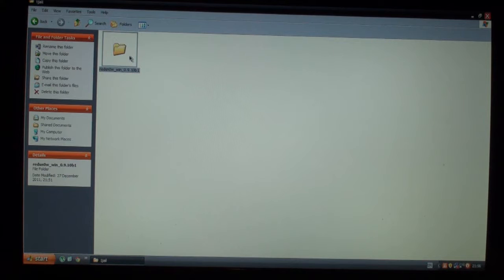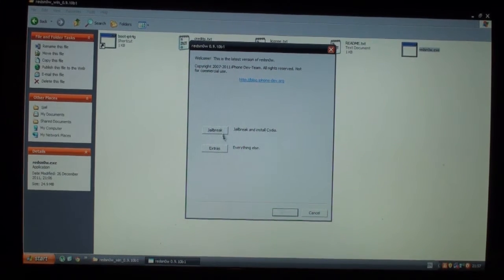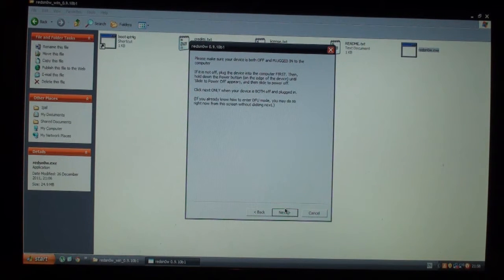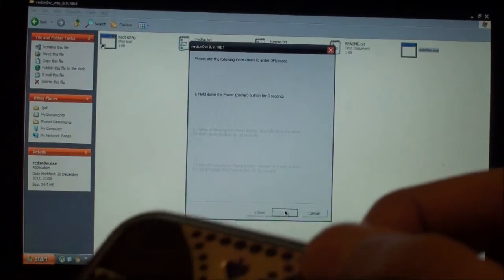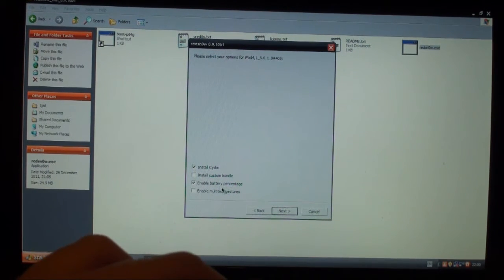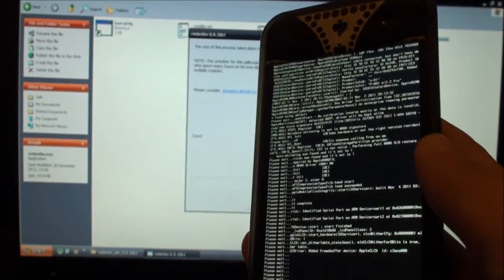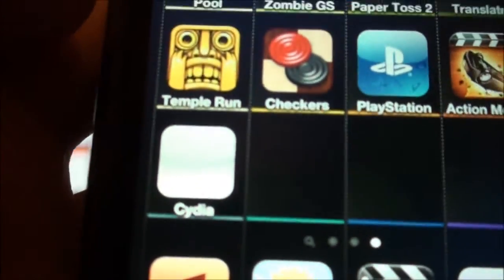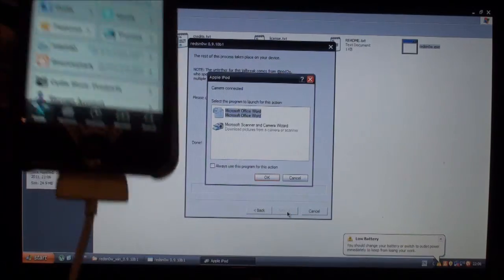UNTETHERED IOS 5.0.1 JAILBREAK iPhone 4 / iPod Touch 4G / iPad - RedSn0w